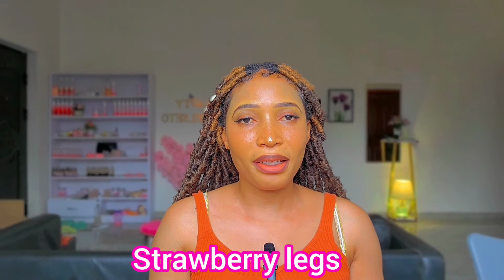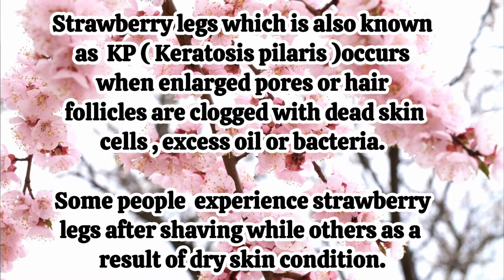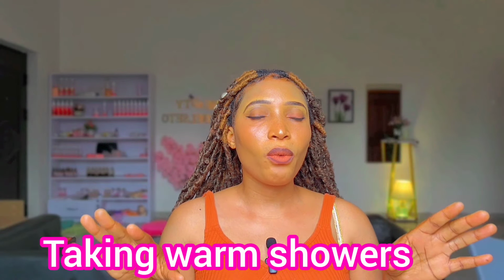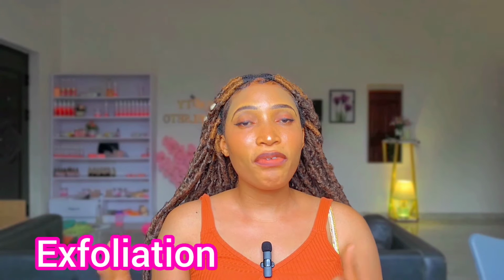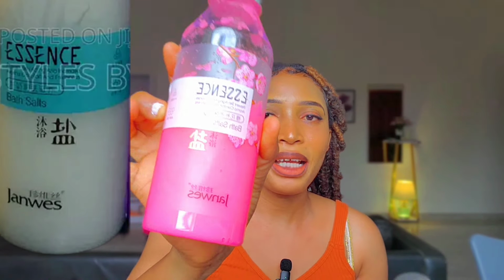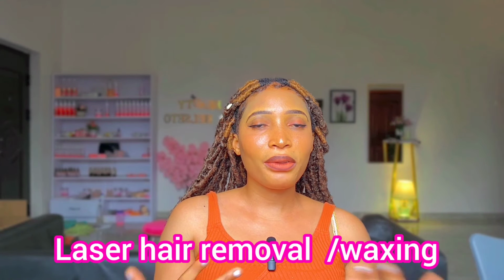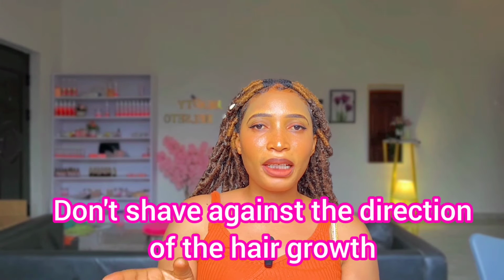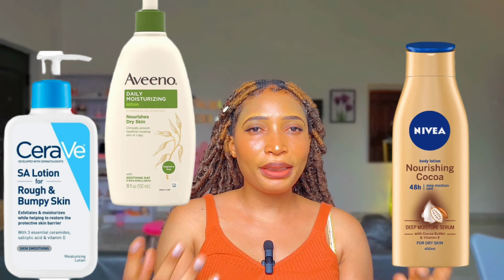How to get rid of strawberry legs fast/ No more bumby skin/smooth and radiant legs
In this video, i will tell you all the possible measures  you can take to reduce the appearance of strawberry skin.